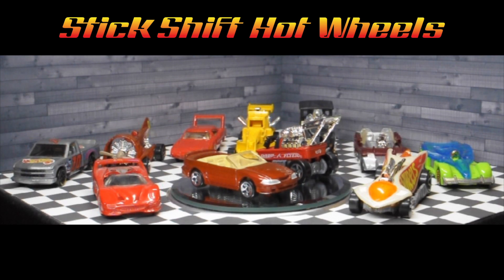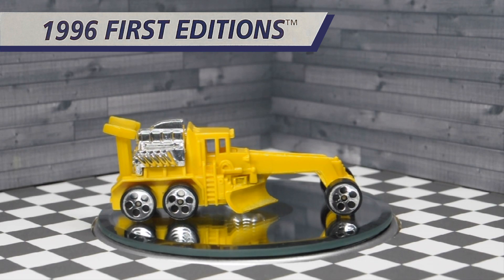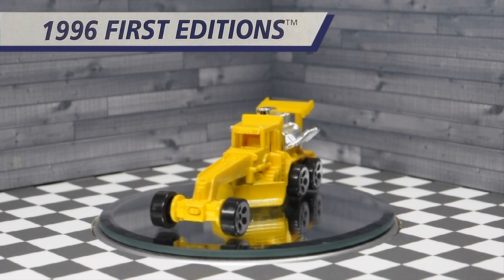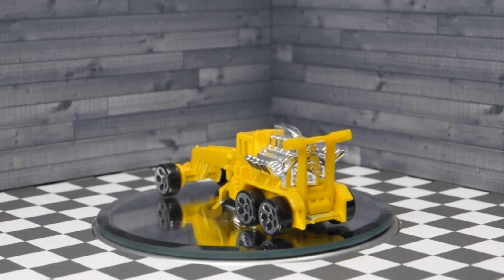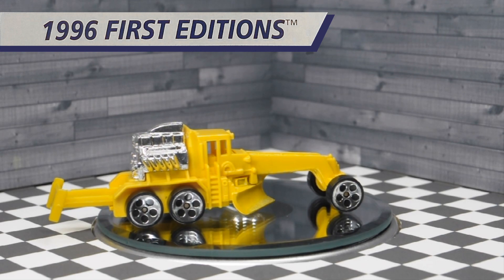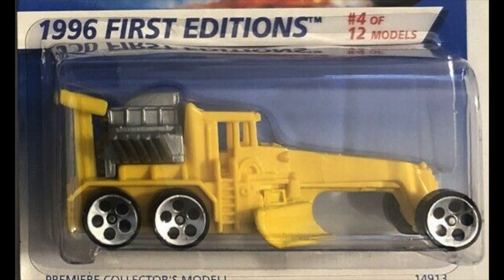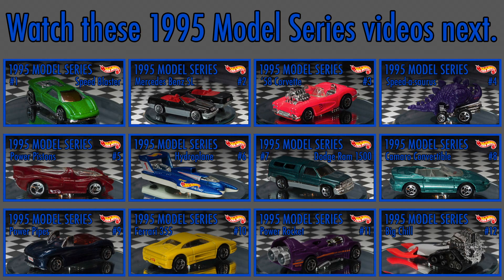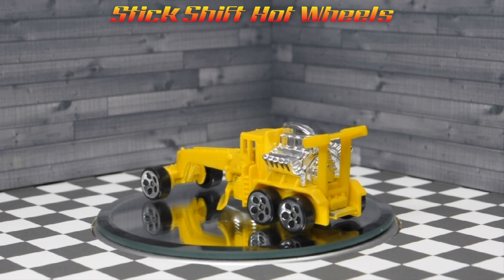Hot Wheels 1996 First Editions Street Cleaver #4/12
Hot Wheels 1996 First Editions Street Cleaver #4/12. Welcome Hot Wheels fans to my channel. Here you will find hot wheels vehicle reviews, play-set reviews, how to videos and much more. Music: Aurora by Alexander Nakarada